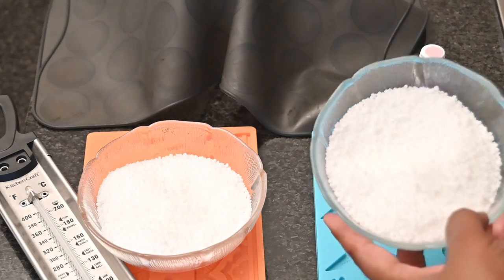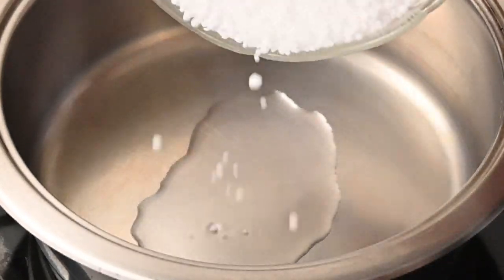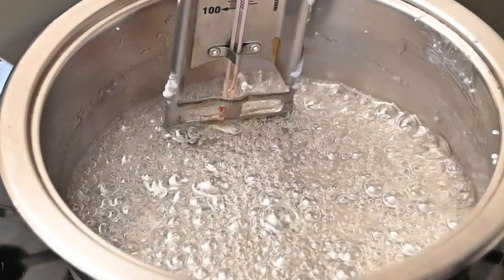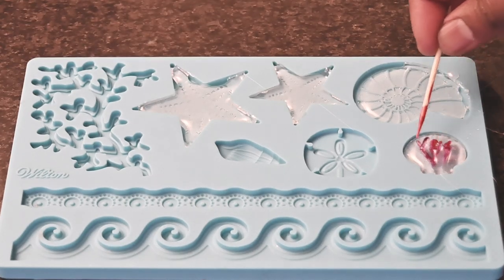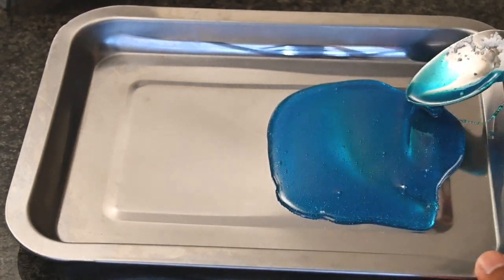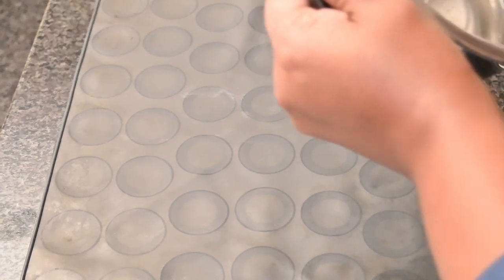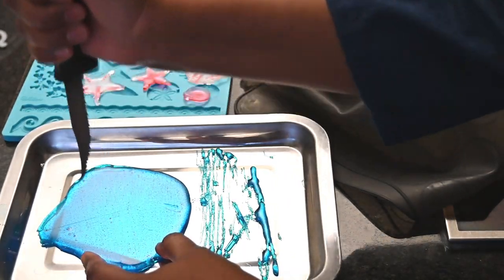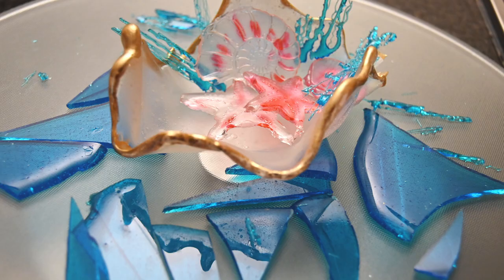How to make the easiest Isomalt Cake Decorations! Sugar Art at its best!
In this vlog I will show you how to make cake decorations using Isomalt which is a sugar substitute. I prefer working with isomalt that sugar because it is easier to melt and can used again and again.

You can make:
Shells
Icicles
An isomalt sail
And some general patterns

Tag me in your creations on my instagram profile @culinaryvlogsbyz